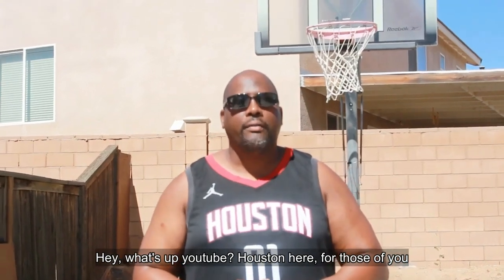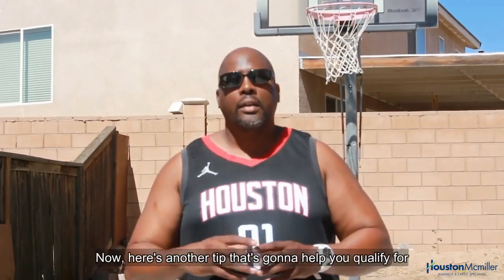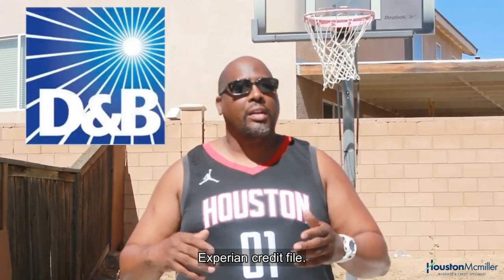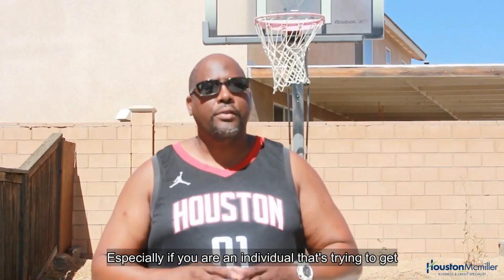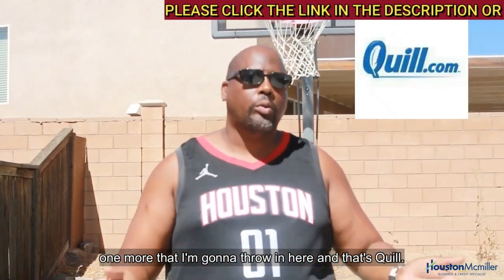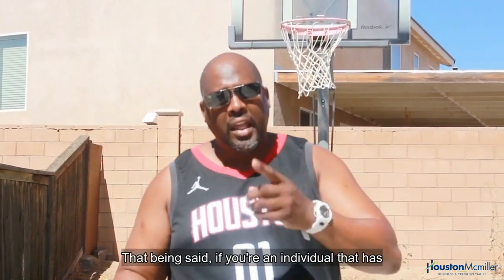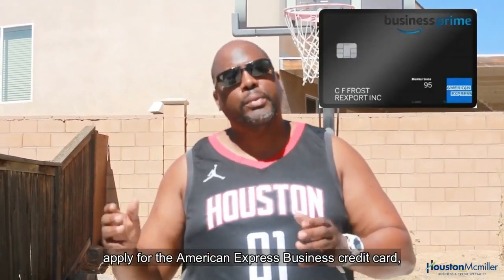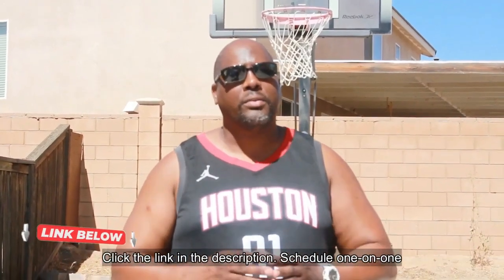$25000 Amazon Business Prime Credit Card | Best Amazon Amex Business Card For LLC Startup 2023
Amazon American Express Prime Business Credit Card: The Amazon American Express Prime Business Credit Card is a great option for small businesses looking to build their credit. There are two ways to qualify for this card: either by having at least 5 net 30 accounts or by having a credit score of at least 670 and an Amazon Prime account.

Building Business Credit: In order to qualify for the Amazon American Express Prime Business Credit Card, it's important to build up your business credit. Utilizing Net 30 accounts from companies such as NAV, E-Credable, Summa Office Supplies, and Quill can help you do just that.

American Express Business Checking Account: One way to help qualify for the Amazon American Express Prime Business Credit Card is to open an American Express business checking account. Regular deposits into this account can help build your business bank rating, which is important to financial institutions.

Benefits of the Amazon American Express Prime Business Credit Card: In addition to building credit, the Amazon American Express Prime Business Credit Card also offers benefits such as a $150 Amazon Prime gift card and the ability to build a relationship with Amazon for future business opportunities.

Personal Credit Funding: If you need help with personal credit funding to qualify for the Amazon American Express Prime Business Credit Card, our team at 3WayFunding can help.